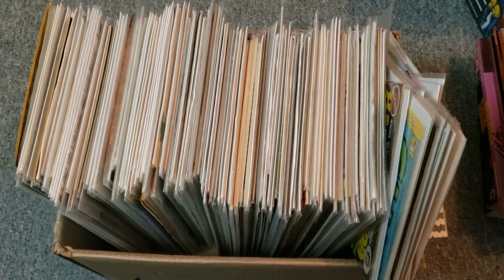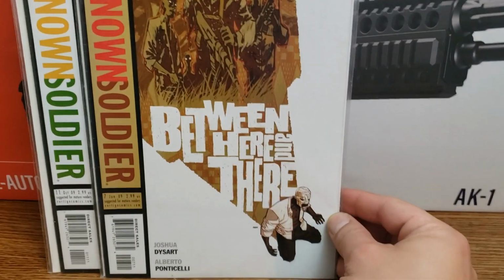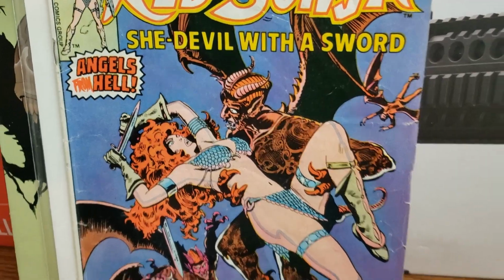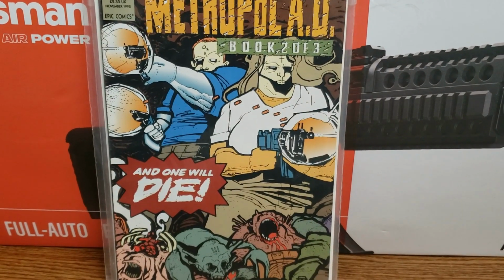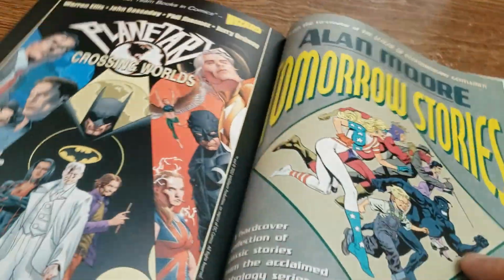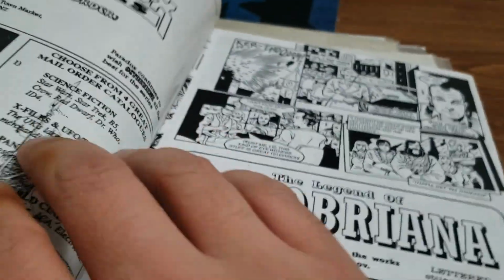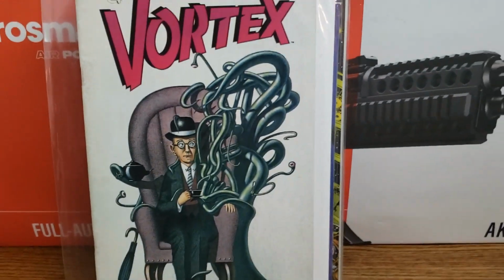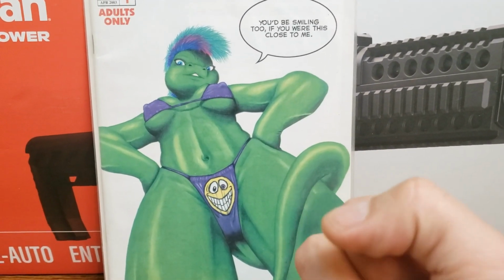New Year Pickups (Lots of Underground, Adults Only, Indie, Mature Readers)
Some books I got a deal on while my head was spinning, Shout out to that Flea market for selling imported hangover cures Cherry Coke and Yoo-Hoo- perfect! Came out alright.

Happy 2024!